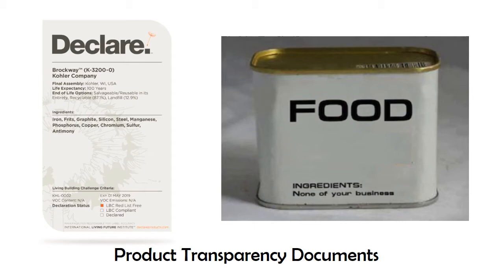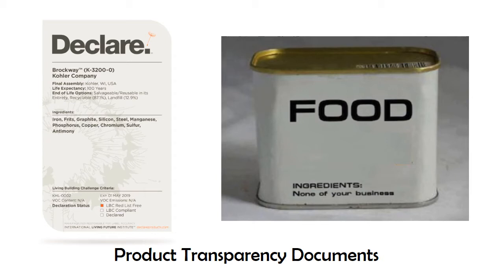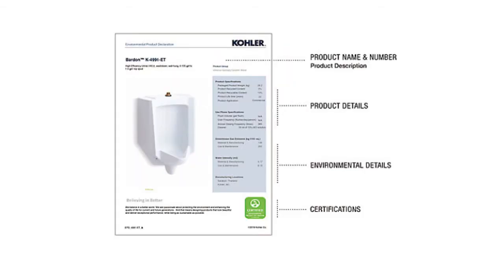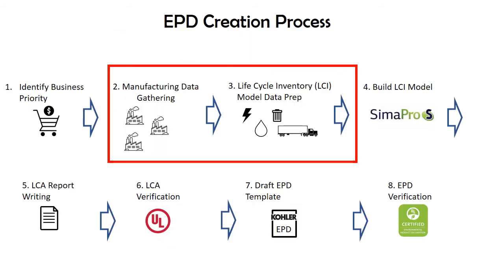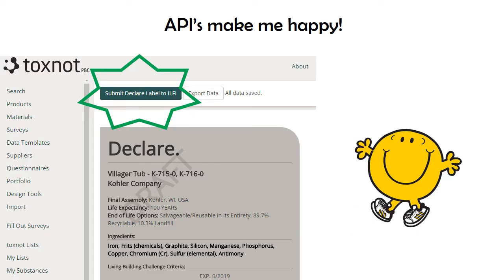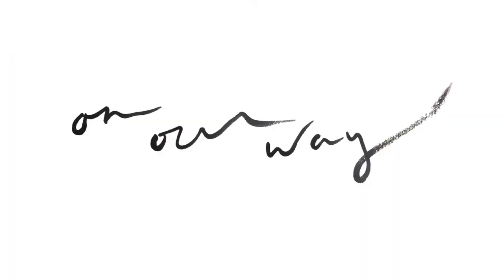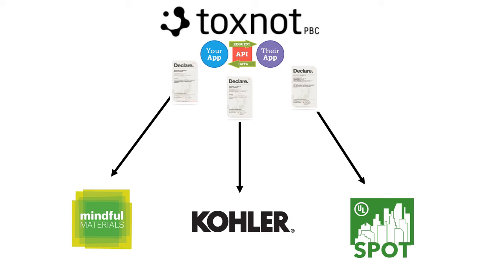IT Use in Product Sustainability Engineering